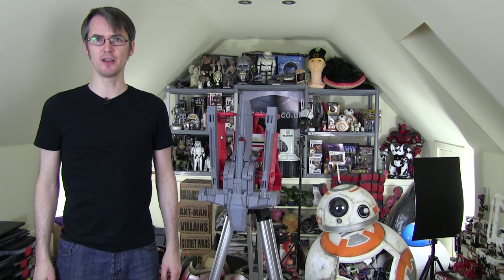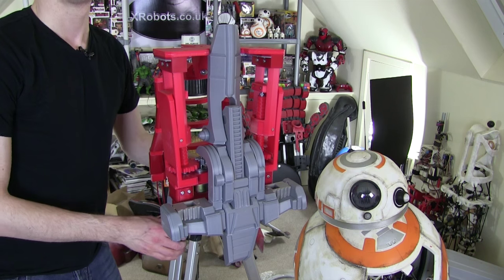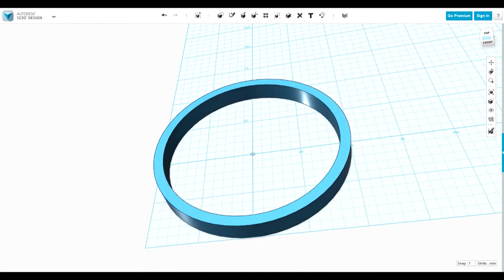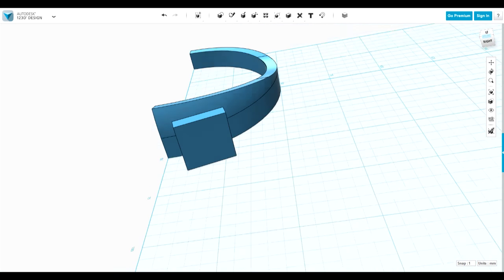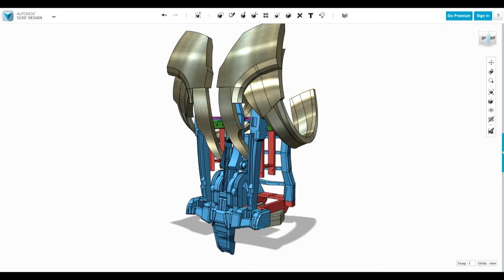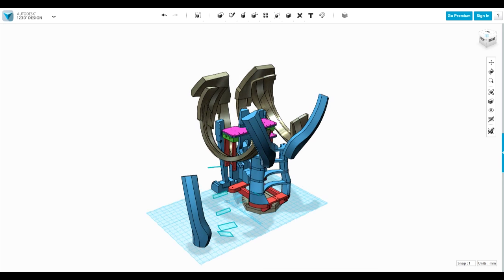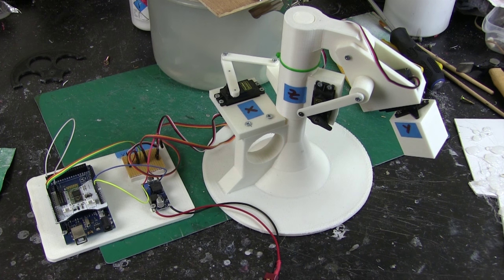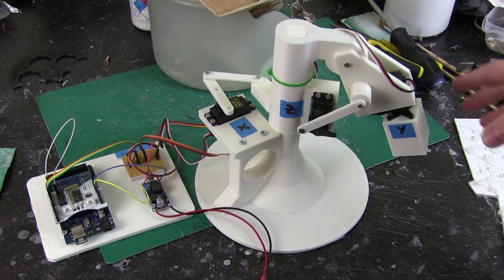Avengers Ultron #8 | Planning Torso Mechanics w. 123D Design | James Bruton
Starting to flesh out the rest of the torso so I can plan the mechanics. Using Autodesk123D Design, which is free!

① GENIUS

② XROBOTS